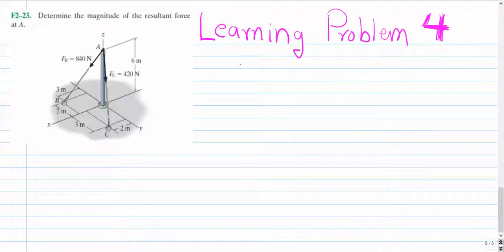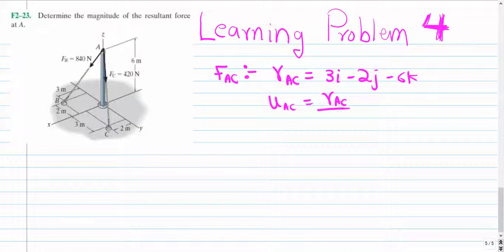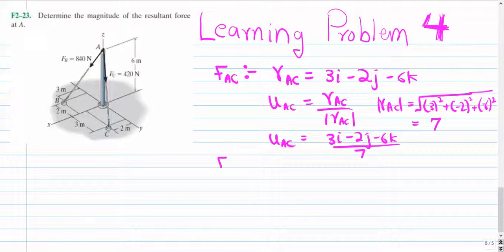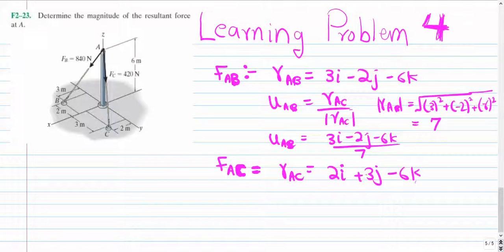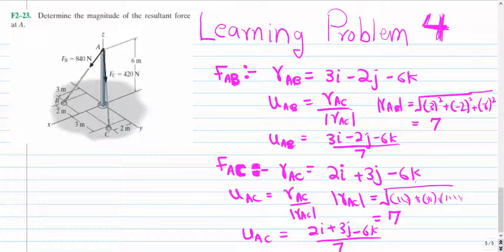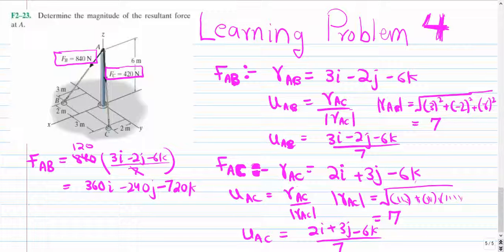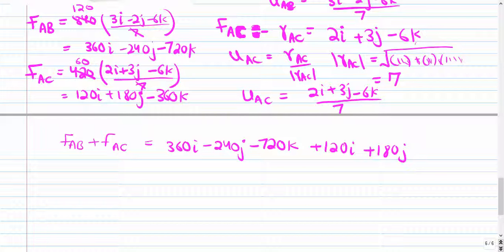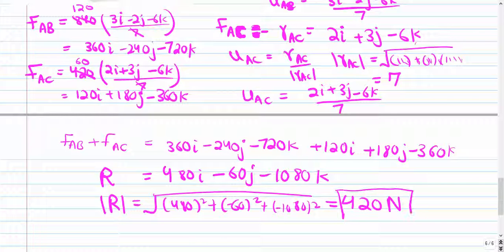Force Vectors Learning Problem 4